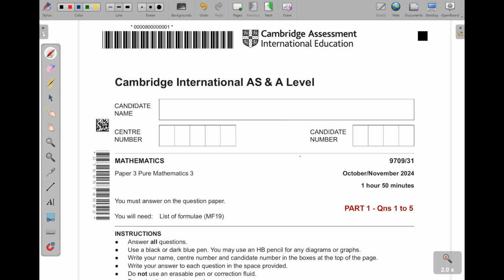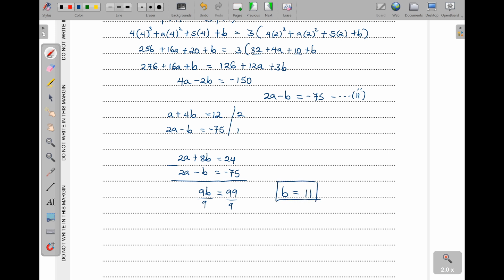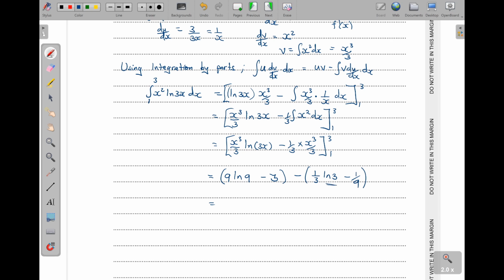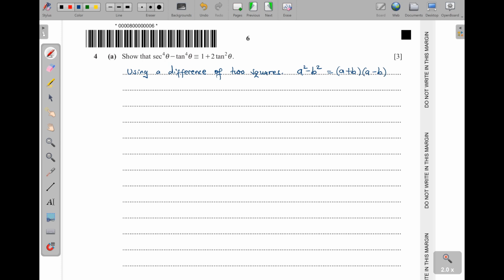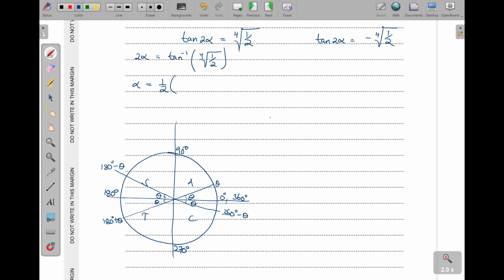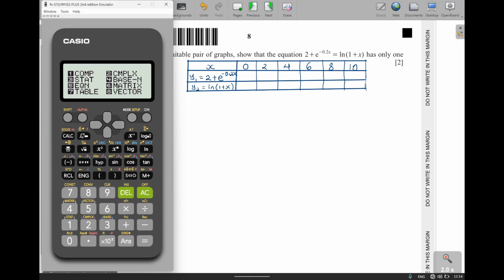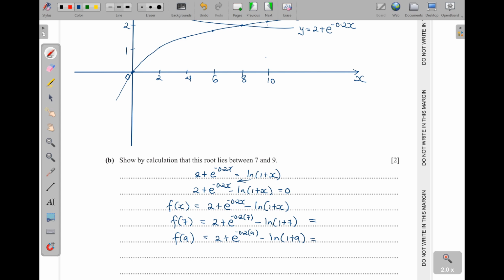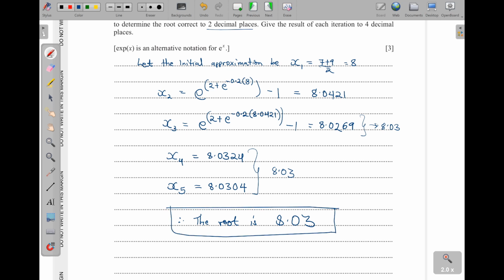9709/31/O/N/24 -- A LEVEL PURE MATHEMATICS 3 PAPER 31 OCT/NOV 2024 PART 1